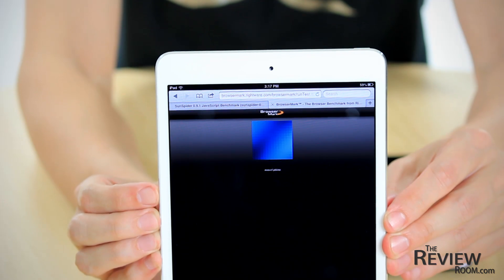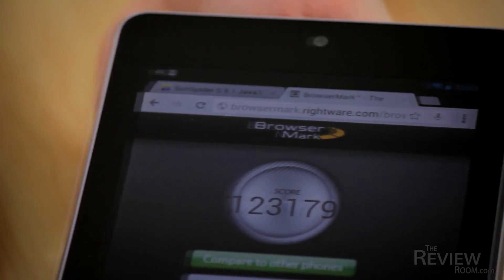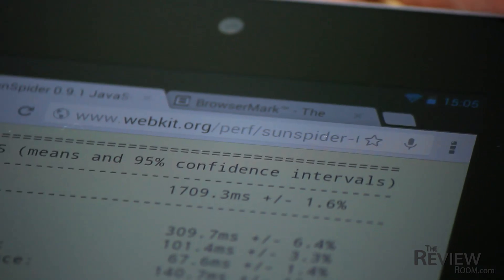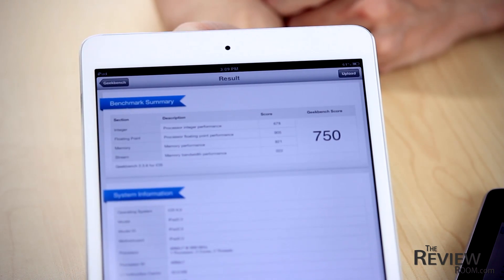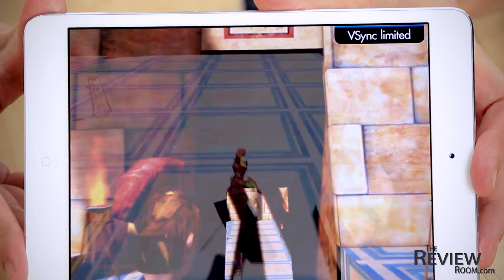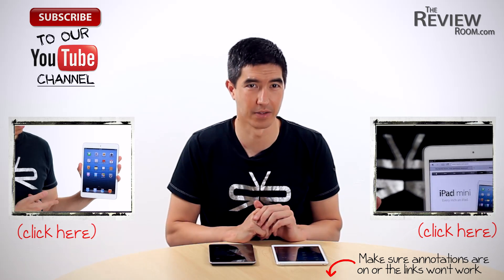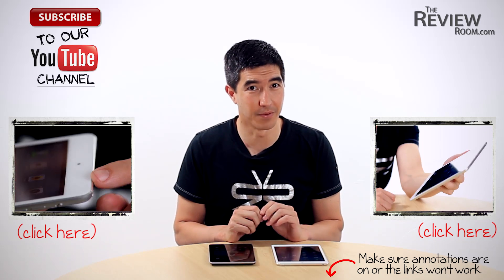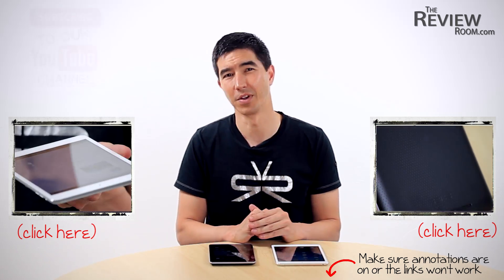iPad mini (dual core) vs Google Nexus 7 (quad core) Benchmark Results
iPad mini vs Google Nexus 7  benchmark results are in, watch who reigns supreme?

The Nexus 7 has been one of the most successful 7 inch tablets in recent times, and now we pit the Nexus 7 against the newly released iPad Mini in browsing, graphics and sheer computational power. Who will come out on top in benchmarking tests? You'll have to watch to find out.

Watch our 4 part series that we've uploaded which includes this video an unboxing segment, a hands on first look video and finally a direct comparison against the Nexus 7 (which should you buy).

As always share this video with your family and friends, let us know what you think in the comments area below and give us a thumbs up if you liked the video,.

(in both HD and 3D) - The Review Room, where your questions get answered (formerly Ritchie's Room).